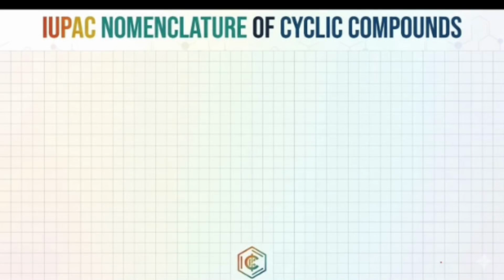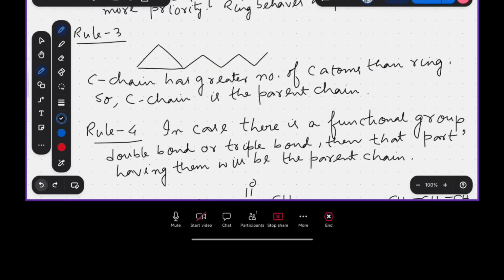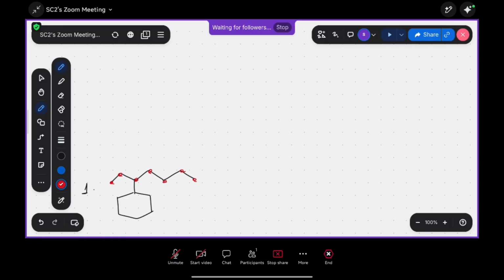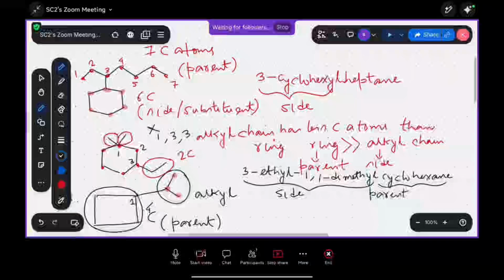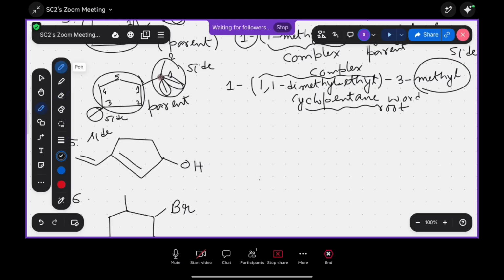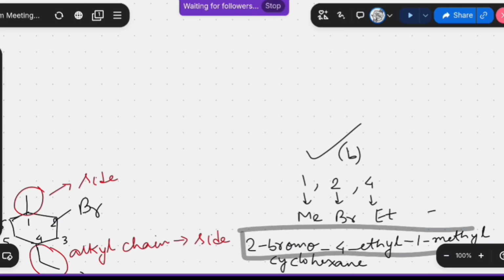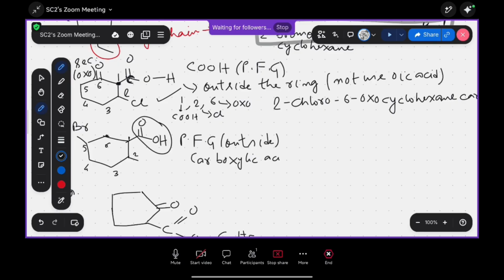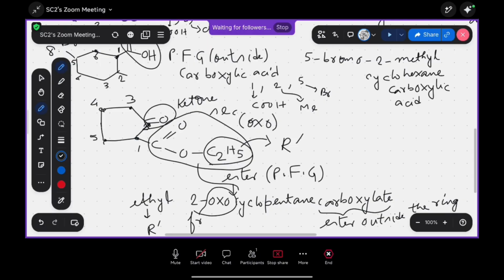IUPAC NOMENCLATURE of Cyclic Compounds | IIT JEE & NEET Chemistry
Master IUPAC Nomenclature of Cyclic Compounds for NEET & JEE! 🔥In this comprehensive lecture, we break down the IUPAC Nomenclature of Cyclic Compounds specifically tailored for NEET and JEE Main/Advanced aspirants. Organic Chemistry can feel tricky, but mastering the rules for cyclic systems, cycloalkenes, and substituted rings will give you an effortless edge in your exams.We don't just cover the theory—we dive straight into Previous Year Questions (PYQs) from recent NEET and JEE papers to show you exactly how these rules are tested, where students make silly mistakes, and how to avoid them